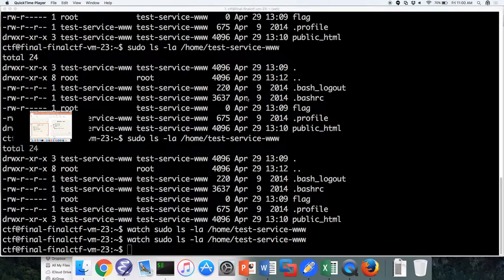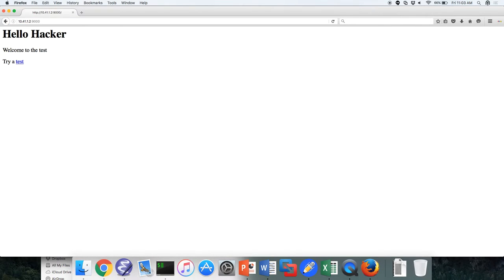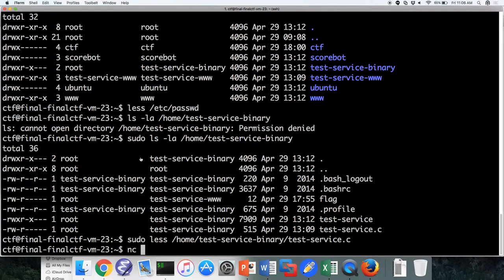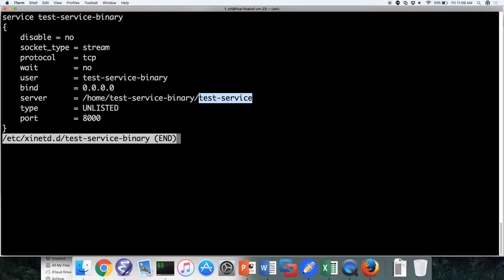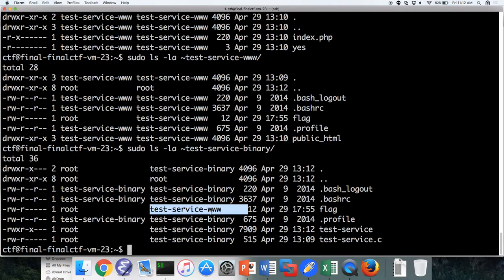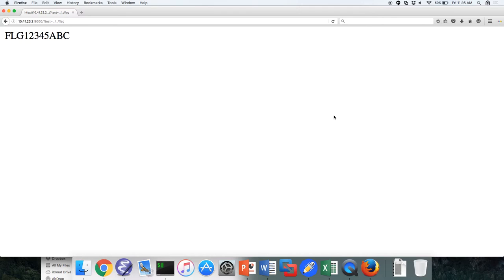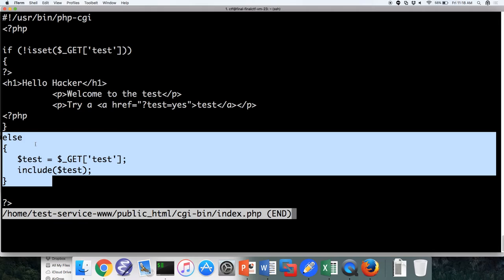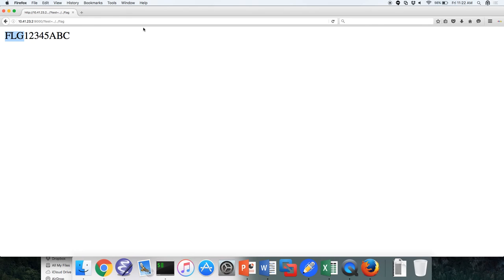CSE 545 S16: "FinalCTF Prep"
Recorded lecture for CSE 545 S16 on 4/25/16. FINAL CLASS. We prepared for the FinalCTF!